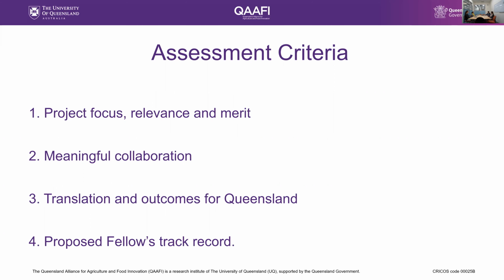QAAFI EMCR Seminar: Guidelines for Advanced Queensland Fellowship application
In this first QAAFI EMCR Committee webinar, Dr Alice, Dr Anne and Dr Karishma will share their experiences in preparing an Advance Queensland Fellowship application. This webinar will help EMCR aspirant to prepare their application and address the issues they might be facing.

Dr Alice Hayward, Dr Anne Swayer, and Dr Karishma Mody have successfully awarded with Advanced Queensland Fellowship. They come from diverse background covering animal science, tissue culture and plant pathology.